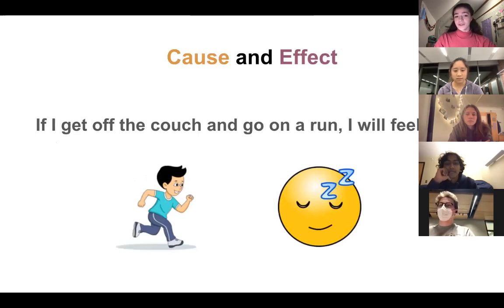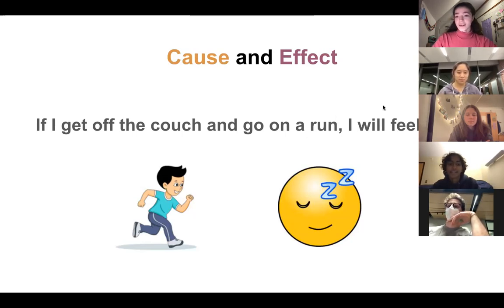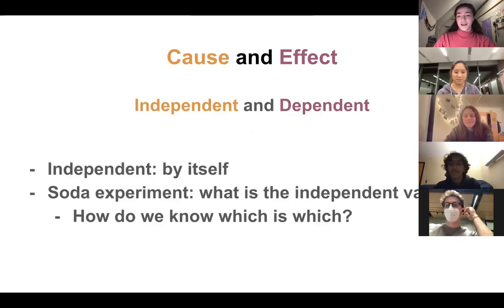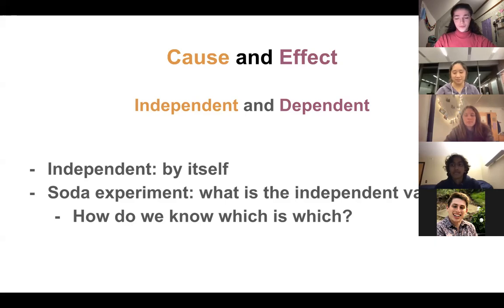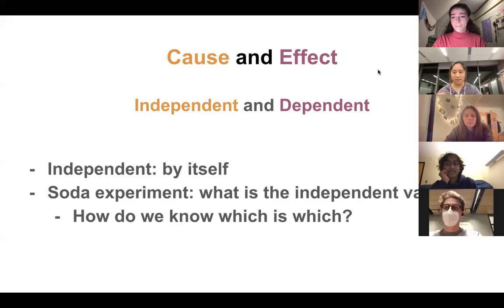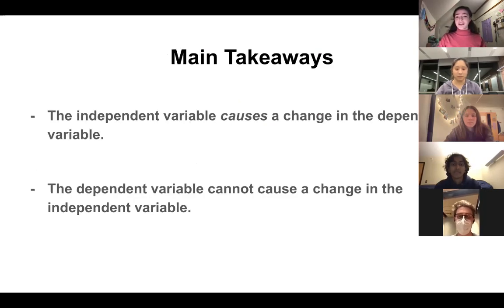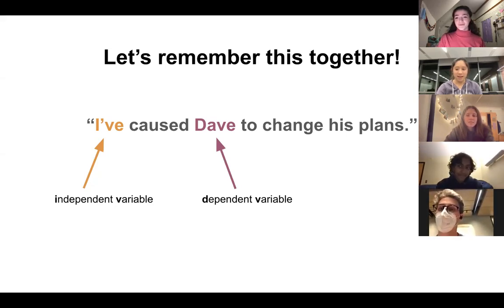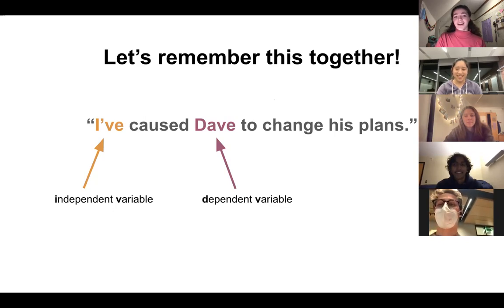Caroline Douglas: Breakthrough Collaborative Teaching Sample